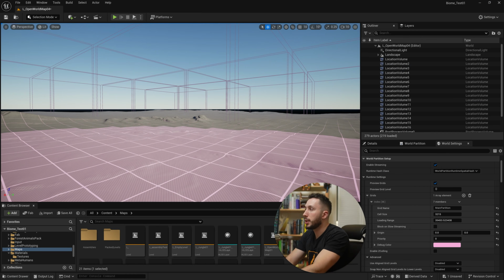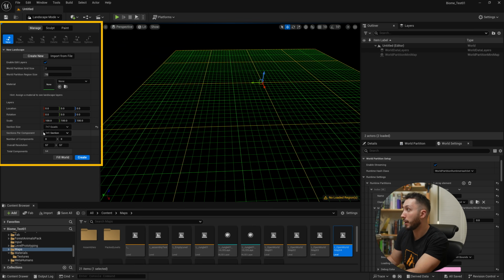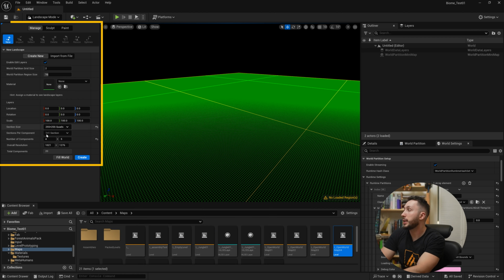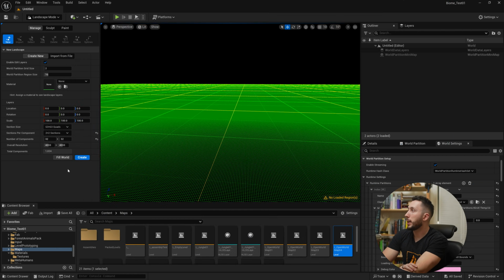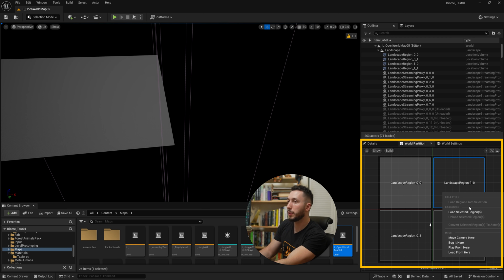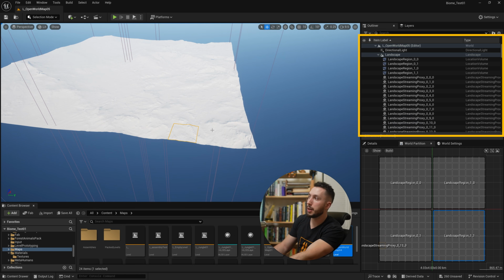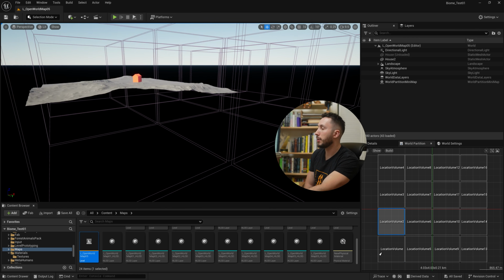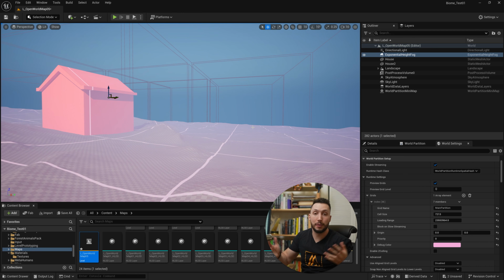Creating Open World Landscapes with Partitioning and Level Streaming in Unreal Engine 5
I cover how to create a 4Km large landscape. I explain what all the settings mean in the landscape generation tab and how to import a height map to drive your landscape. I also dive into how to set up your landscape as an open world and how to load and unload regions of your landscape while working or at runtime using landscape partitioning.